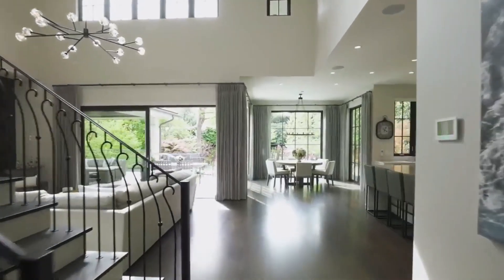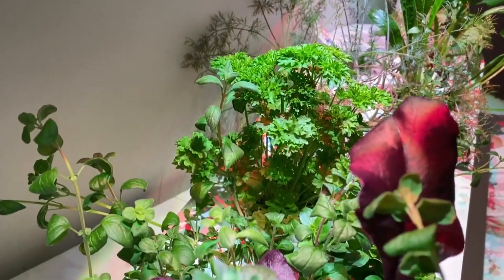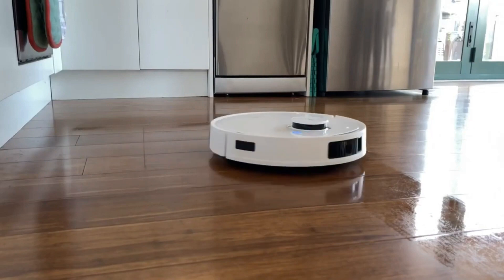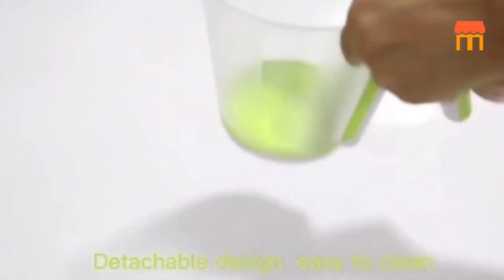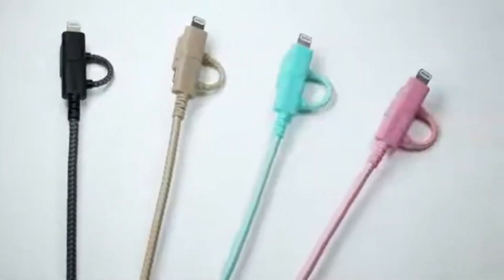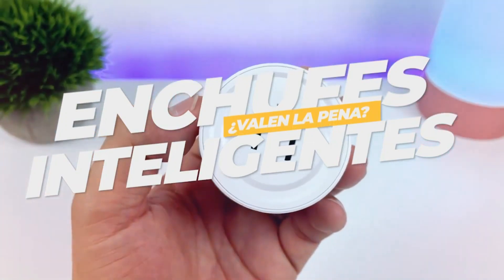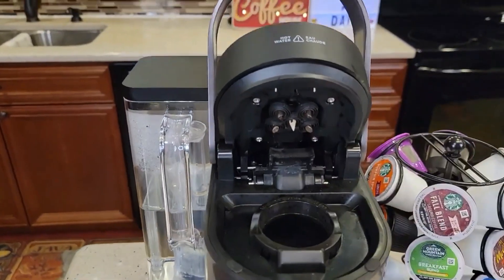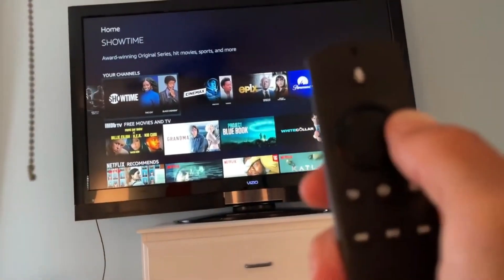TOP 10 AMAZING HOME GADGETS AVIALABLE ON AMAZON!!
Product Links:
10. Stihl iMow 422P Robotic Mower
9. Hozelock Thermal Weeder
8. Twine Cutter
7. Gardena Smart Watering System
6. Garland Super7 Electric Heated Propagator
5. Smart Indoor Growing Kit
4. Swedish Hand Weeder
3. Gardenature smart bird box
2. Sonos Move portable speaker
1. Innr Outdoor Smart Lighting